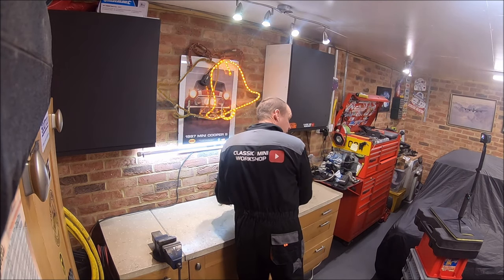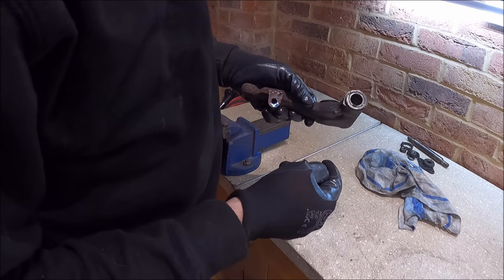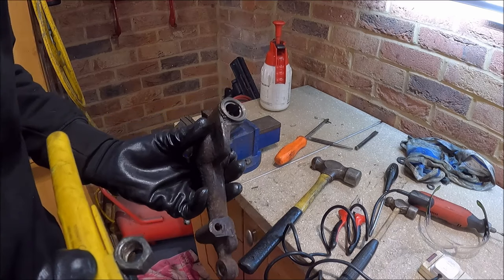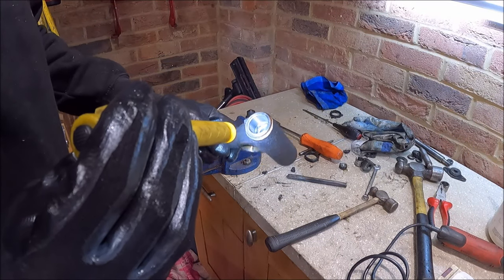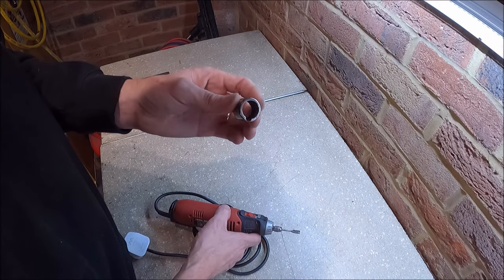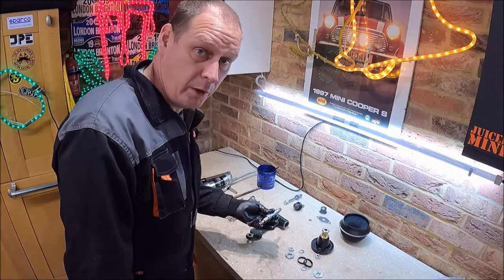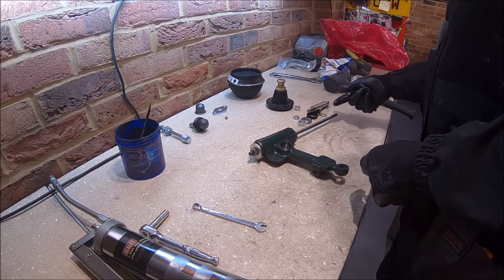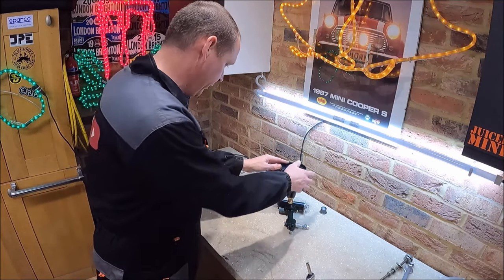Top Suspension Arm Overhaul - Classic Mini Workshop Project Tardis Pt.22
Welcome to my Austin Mini Mayfair 998cc Automatic restoration. This project car was bought from e-bay in July 2020 for the sum of £4000. My intentions are to carry out a light restoration and make the car the best it can be while keeping it almost completely original. The end result will be a time warp back to 1984 and the car will look like it has just left the showroom.

This Mini Mayfair is rare in that it has only covered 12,000 miles since new, only 330 miles per year! The shell is almost completely rust free and has never been welded or had any panels replaced.

In this update, I overhaul the front top suspension arms fitting a new pin kit, needle bearings, knuckle joints, and Hilo